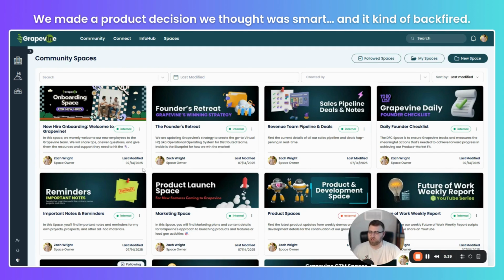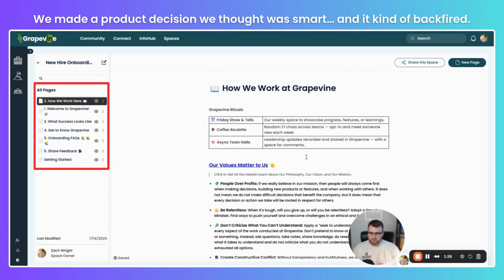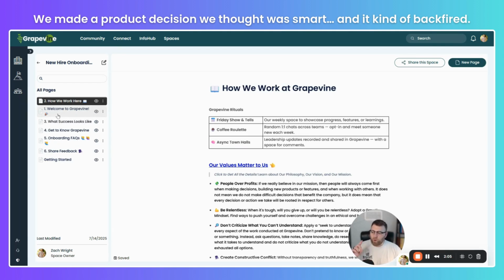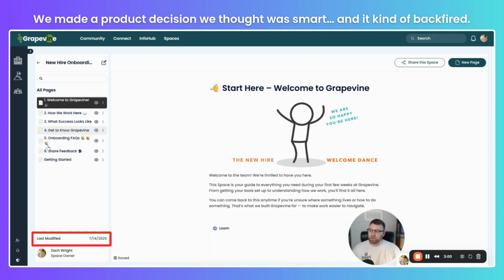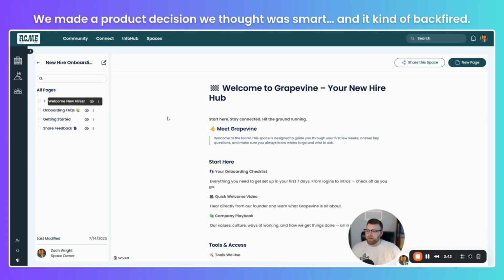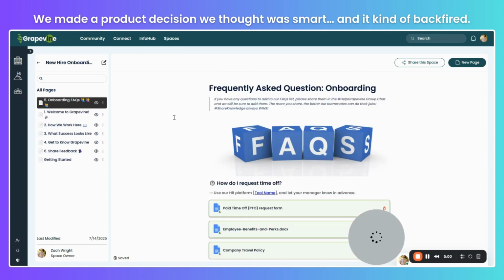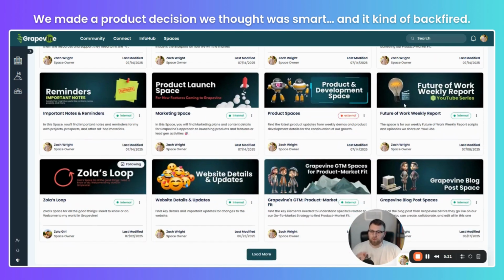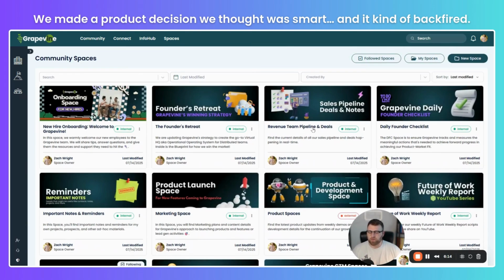We Got This Wrong...Fixing a Product Decision We Thought Was Smart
We made a big mistake on a small product decision—and we felt it fast.

In this video, I take you behind the scenes of how we built the Spaces feature in Grapevine, why we originally skipped subpages, and how that decision backfired once real users (including us) started using the product daily.

👉 What you’ll see in this video:

Why we didn’t include subpages in v1

What went wrong as teams used Spaces for onboarding, GTM plans, and knowledge sharing

How customer feedback + internal pain pushed us to rebuild

Our MVP vs. Pro approach to development

A preview of what’s coming next in Grapevine

This is what building in public actually looks like...I think.
No polish. Just real lessons, real fixes, and full transparency.

If you’re a founder, PM, or builder—you’ve probably made a similar call.
What’s one product decision you had to go back and fix?

- If you sign up, be sure to book a free onboarding call and we will get you setup right!